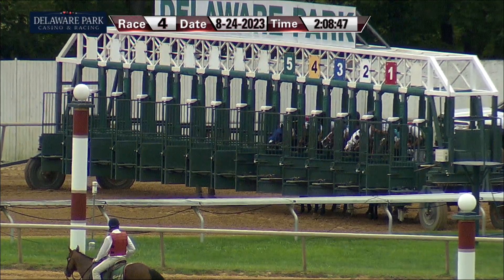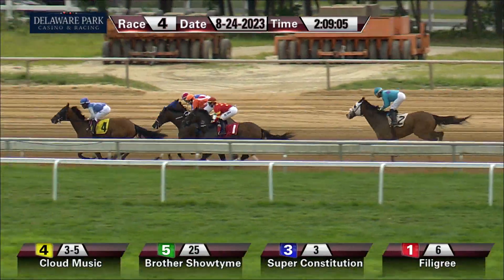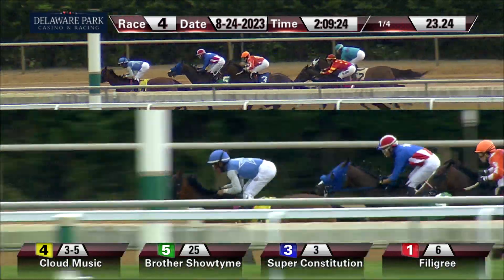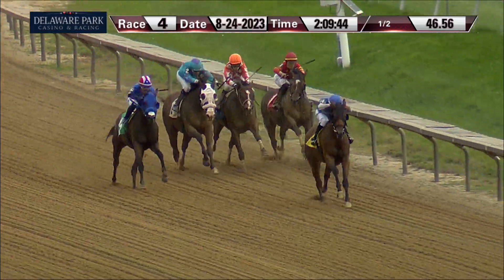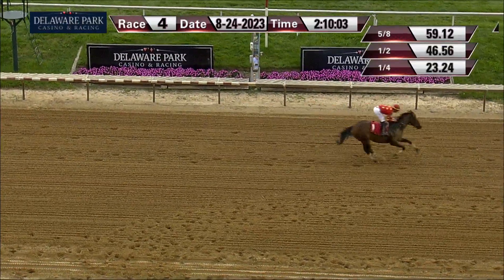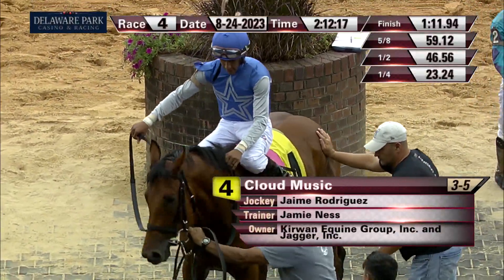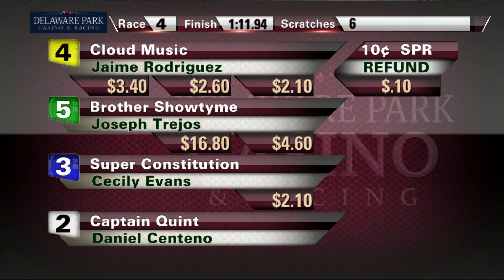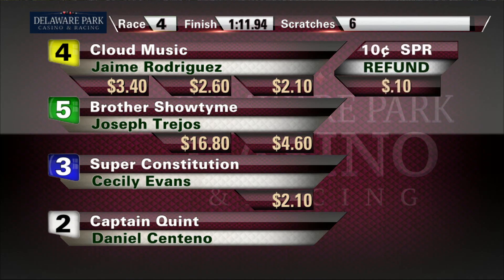RACE 4 MASTER 2023 08 24